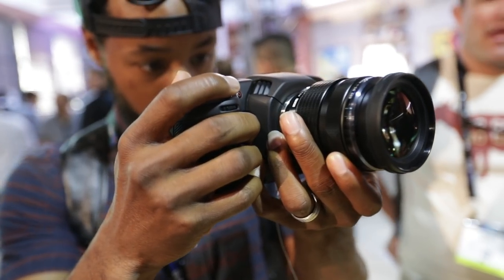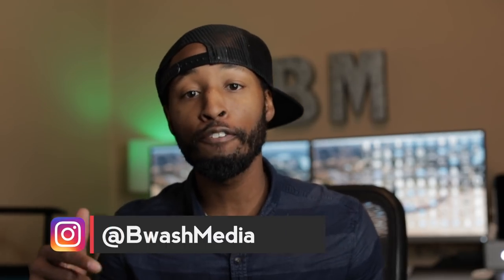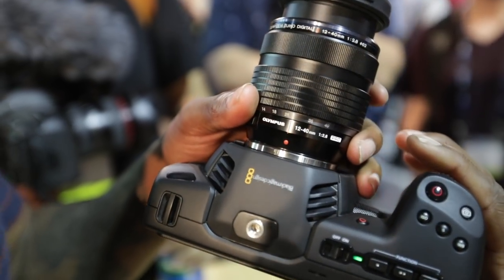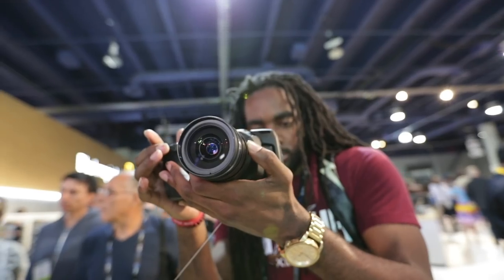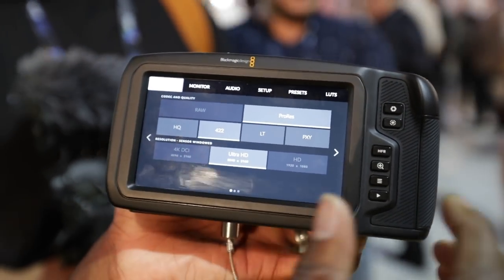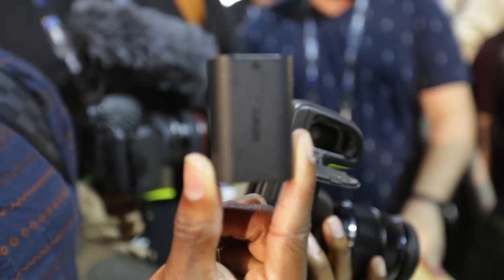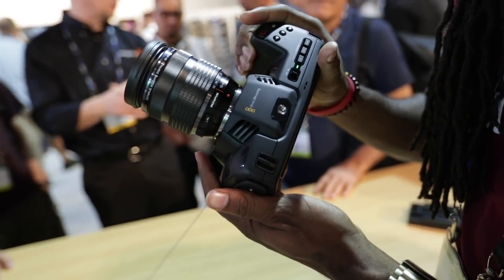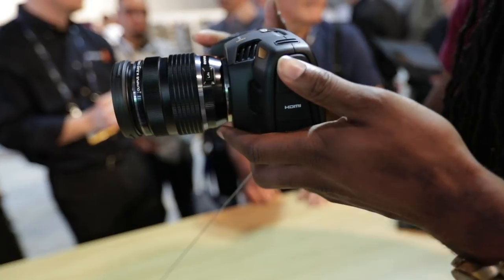HANDS ON! 4K Black Magic Pocket Cinema Camera Review | NAB 2018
This is a hands on review of the 4k black magic cinema camera. This was announced at NAB 2018 and has some incredible aspects to look out for.

Bag [Amazon]
Camera 1 [Amazon]
Camera 2 [Amazon]
Drone [Amazon]
50mm 1.2 [Amazon]